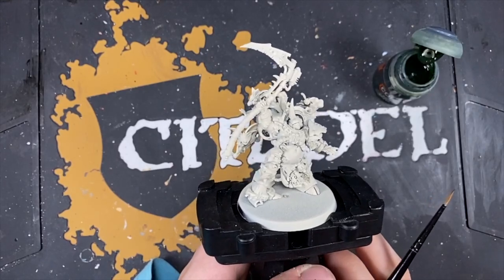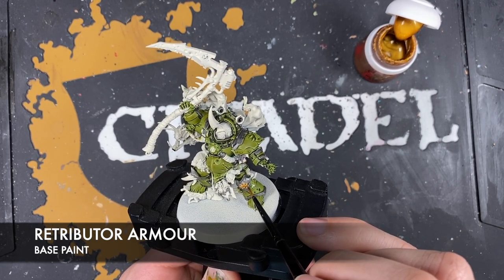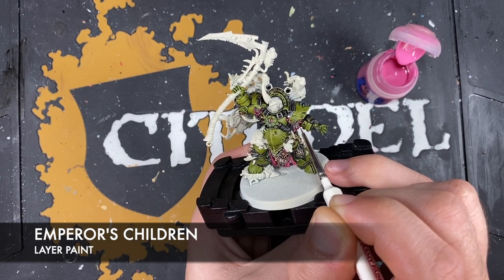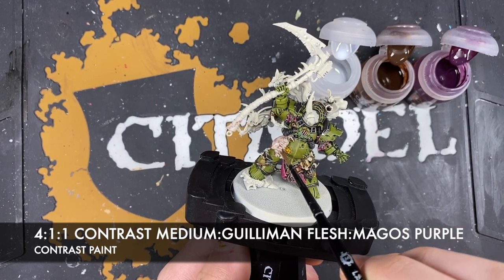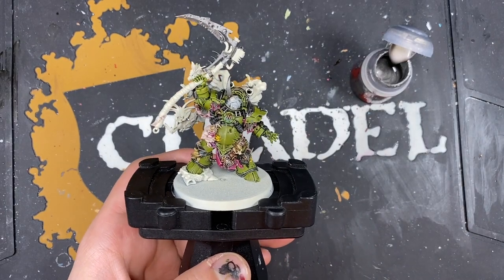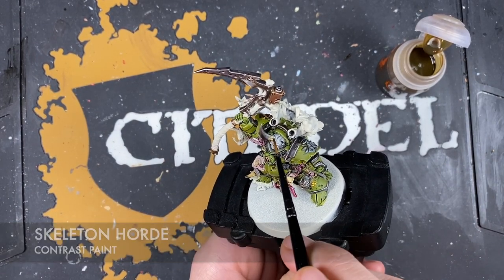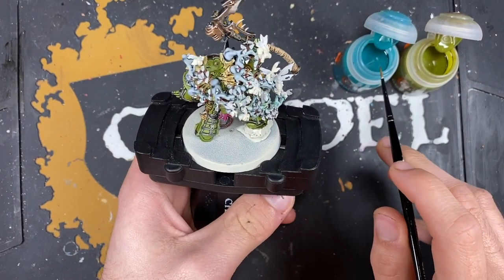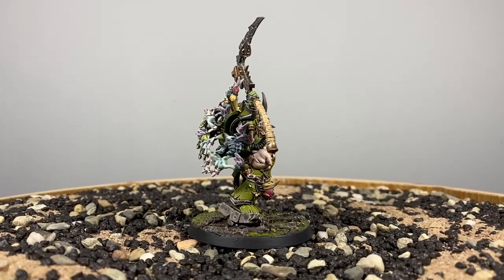Contrast+ How to Paint: Typhus, Herald of Nurgle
Today, we're painting Typhus, the Herald of Nurgle. The techniques used here can be applied across the Death Guard range.

Paints used:

Creed Camo
Militarum Green
Nazdreg Yellow
Basilicanum Grey
Black Templar
Wyldwood
Volupus Pink
Skeleton Horde
Iyanden Yellow
Guilliman Flesh
Magos Purple
Shyish Purple
Flesh Tearers Red
Apothecary White
Fyreslayer Flesh
Aggaros Dunes
Space Wolves Grey
Aethermatic Blue
Plaguebearer Flesh
Gryph Charger Grey
Leviadon Blue
Akhelian Green

Nurgling Green
Screaming Skull
Iron Warriors
Retributor Armour
Iron Hands Steel
Sycorax Bronze
Canoptek Alloy
Emperor’s Children
Fulgrim Pink
Wraithbone
Phalanx Yellow
Flayed One Flesh
Corax White
Stormhost Silver
Runelord Brass
Fenrisian Grey
Corvus Black

Contrast Medium

Nihilakh Oxide
Nurgle’s Rot

Stirland Battlemire
Tyrant Skull

Wraithbone Primer